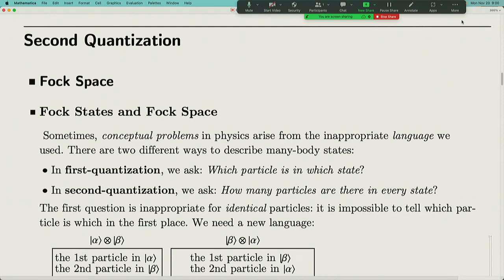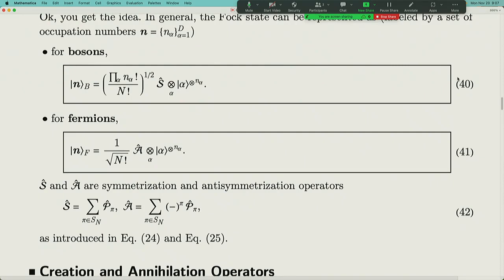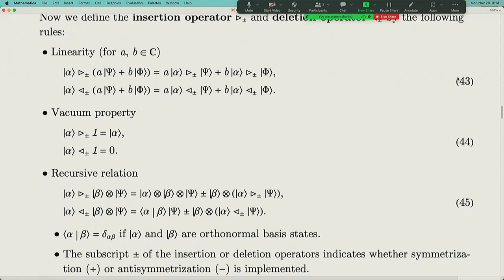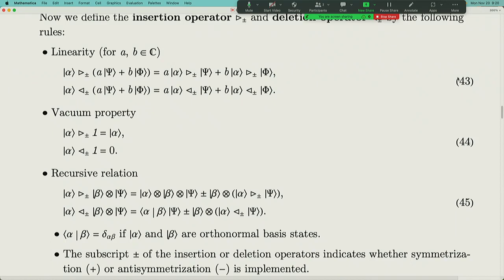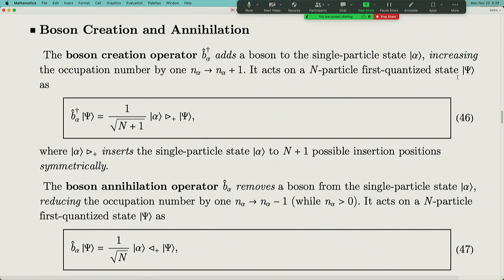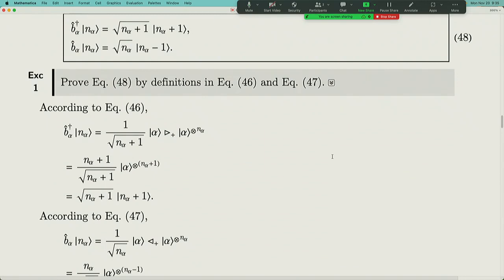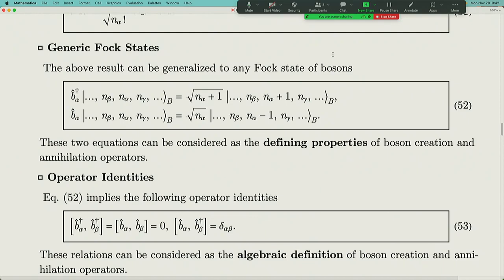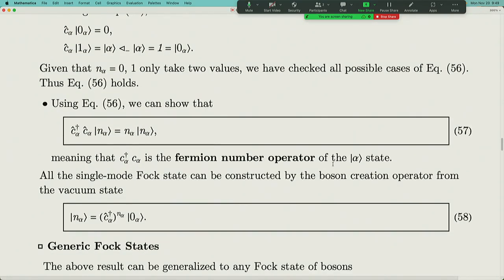Lecture 21: Creation and Annihilation Operators in Action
Welcome to the fascinating world of Quantum Physics, where we explore the marvels of Creation and Annihilation Operators! 💥

Understanding Quantum State Insertion and Deletion: Dive into the basics of how particles are added and removed in quantum systems. Discover the roles of insertion (⊳±) and deletion (⊲±) operators in shaping the quantum landscape. 🔍
Creation & Annihilation – The Quantum Tools: Learn how these operators, denoted as b† and b for bosons, and c† and c for fermions, manipulate the quantum states by adding or removing particles. 🛠️
Bosons and Fermions – A Tale of Two Particles: Understand the fundamental differences in how these operators work for bosons, which can occupy the same state, and fermions, which obey the Pauli Exclusion Principle. 👥
From Vacuum to Complexity: Start with the vacuum state and see how complex multi-particle states are built using these operators. It's like watching the universe come alive, one quantum particle at a time! 🌌
Demystifying Operator Identities: Delve into the mathematical beauty of commutators and anti-commutators that define the algebra of these quantum tools. 📐
This video is perfect for enthusiasts eager to understand the quantum mechanics behind particle interactions in the micro-world. Join us as we unlock the secrets of Creation and Annihilation Operators in Quantum Physics! 🎬🔬 QuantumMechanics ParticlePhysics 🎓🌠